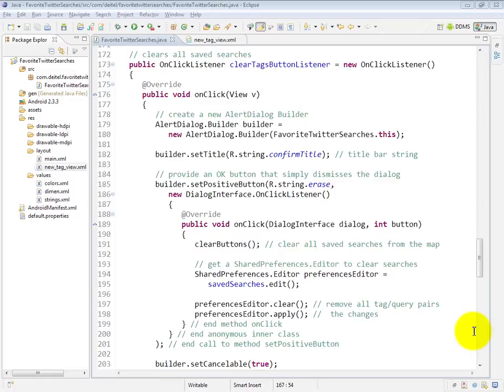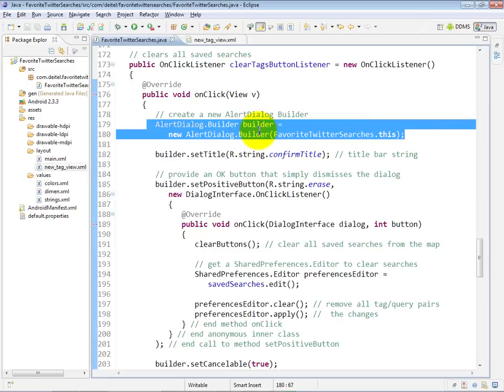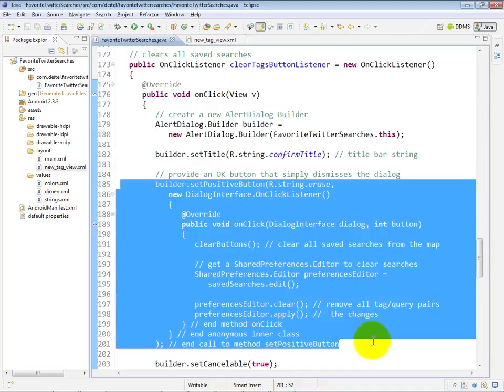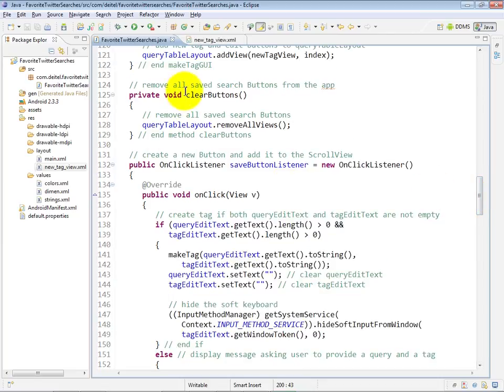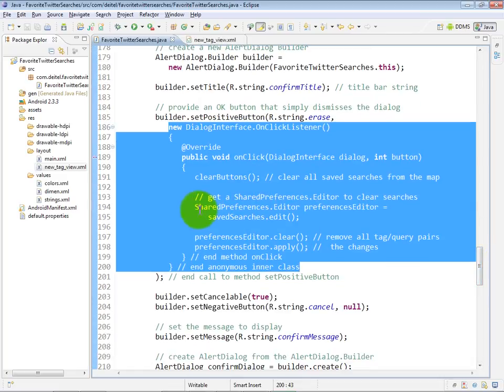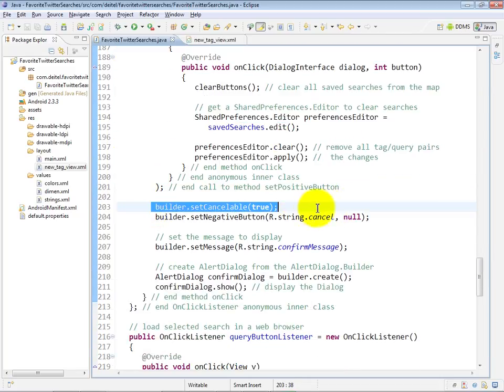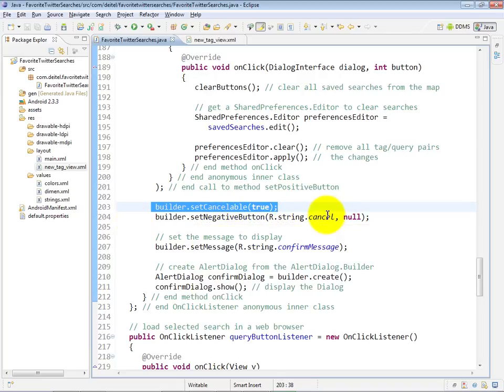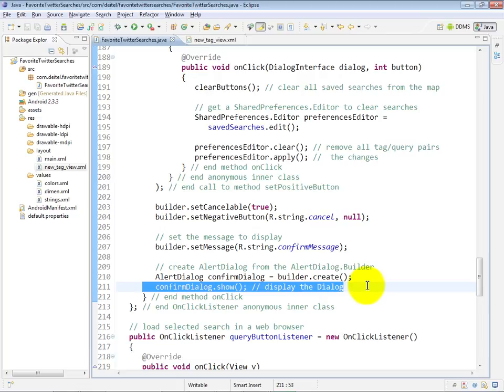lesson05 10 clearTagsButtonListener anonymous inner class